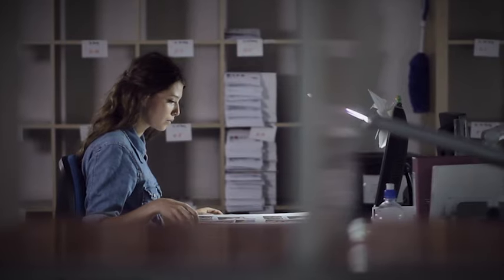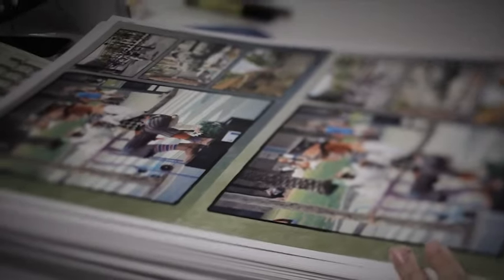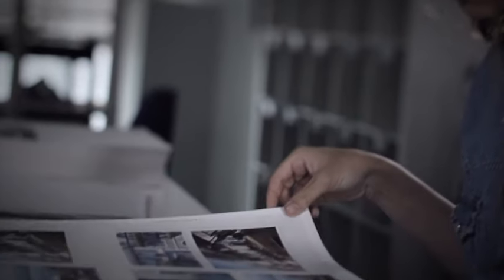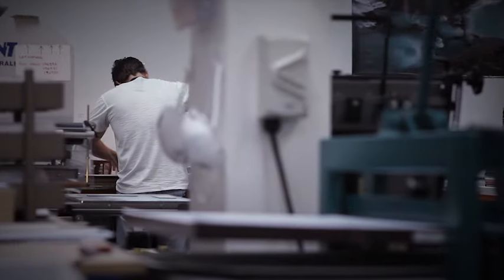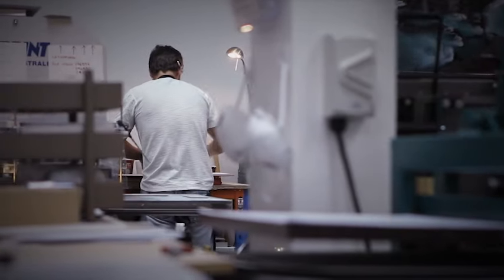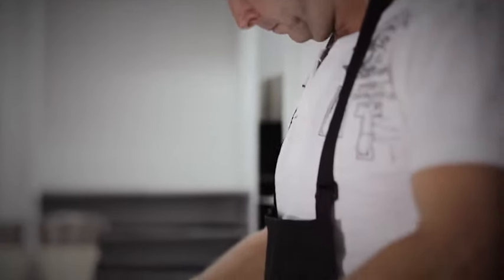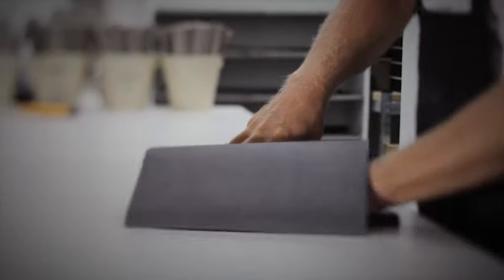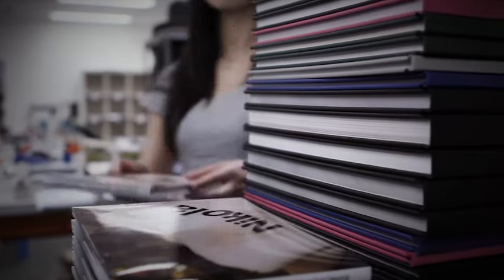Momento: your photos deserve Momento's premium photo books and photo stationery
Your memories deserve to last a lifetime. That's why your photos deserve Momento's premium photo photo books and stationery. Download the free software, have fun designing your product, then let us do the rest. Hand-made and 100% Australian owned and operated.